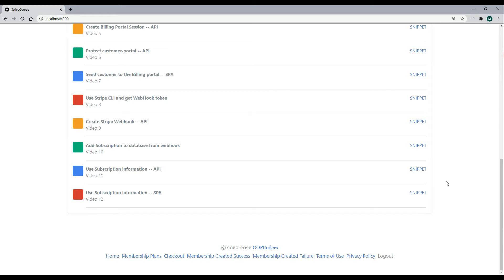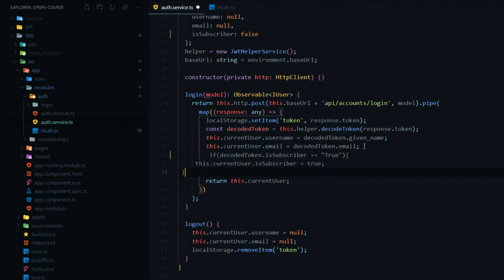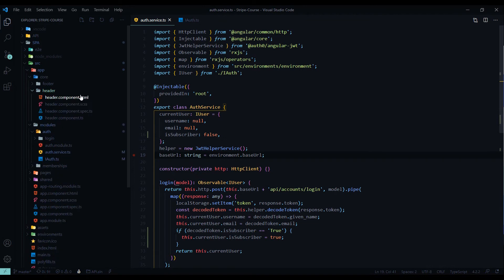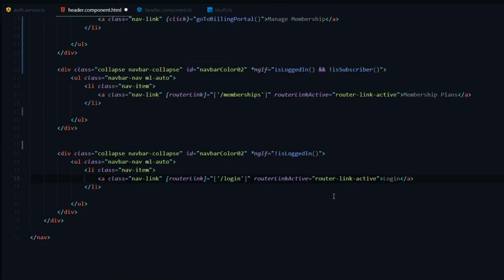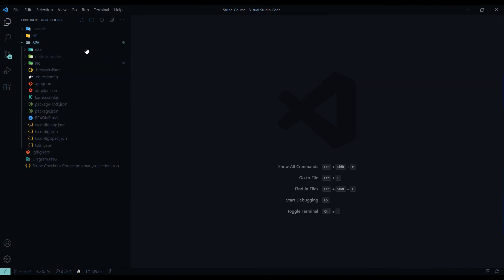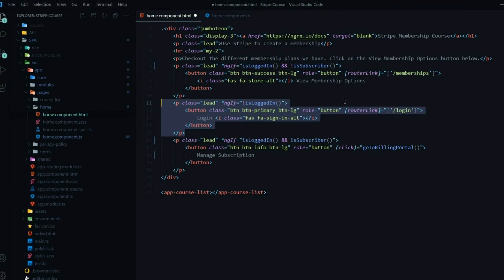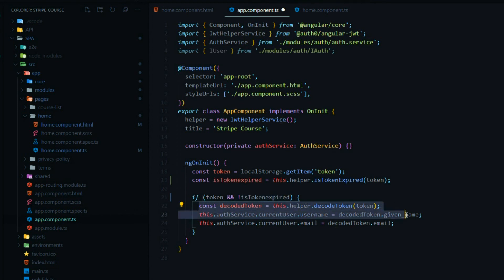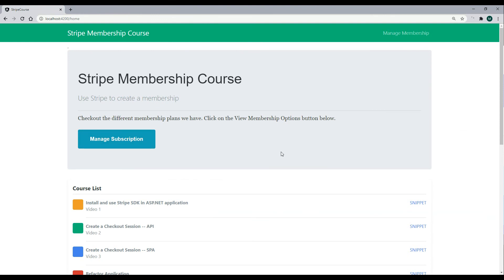Use Stripe subscription information -- SPA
We are ready to start using the Stripe Webhook event
 information that we added to the database.
 With the user subscription information in the
 the database now we can add that information to the
 users JWT token when they log in.